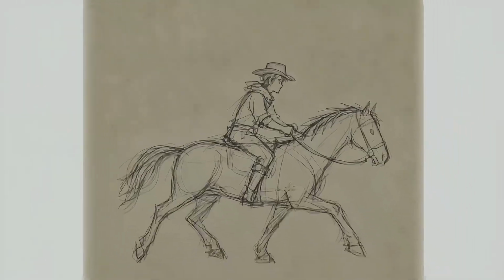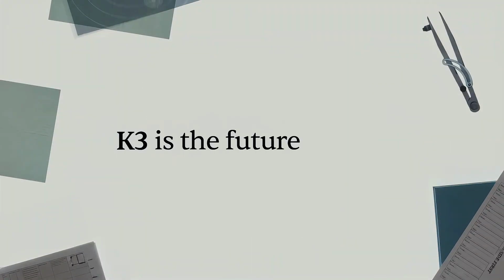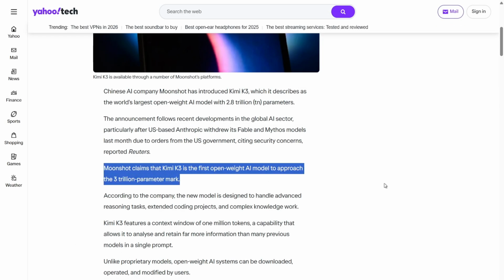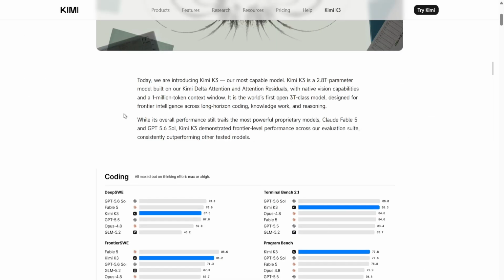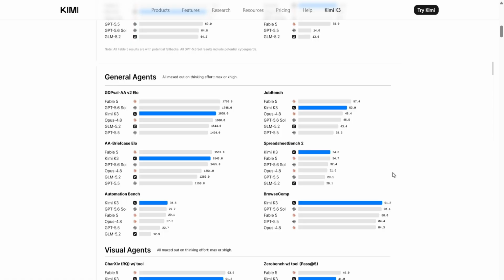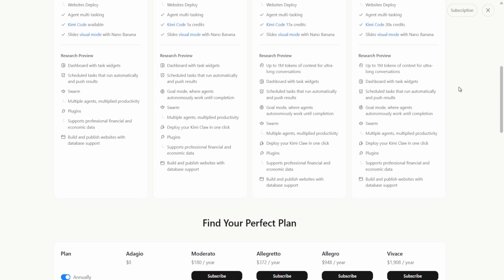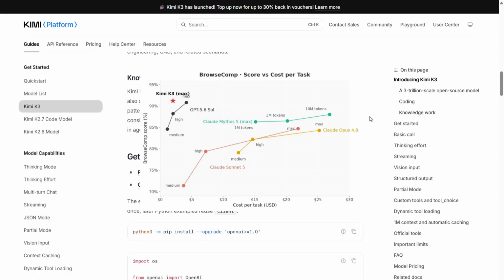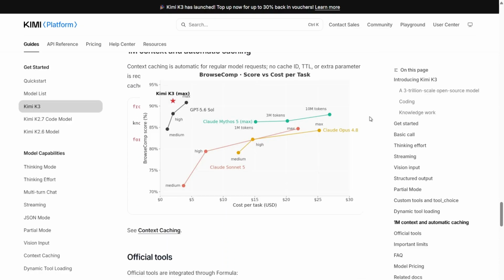Kimi K3 Just Shocked the AI Industry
Check out tools and tutorials

Kimi K3 is one of the most exciting AI models released this year, bringing powerful reasoning, coding, multilingual understanding, and next-generation AI capabilities. In this video, we break down everything you need to know about Kimi K3, how it works, what makes it different, and why it’s generating so much attention across the AI community.

You’ll learn:

* What Kimi K3 is
* Its biggest new features
* Performance and reasoning abilities
* How it compares with ChatGPT, Claude, Gemini, and other AI models
* Why developers and creators are excited about it

If you’re interested in AI, machine learning, productivity tools, or the future of technology, this video is for you.